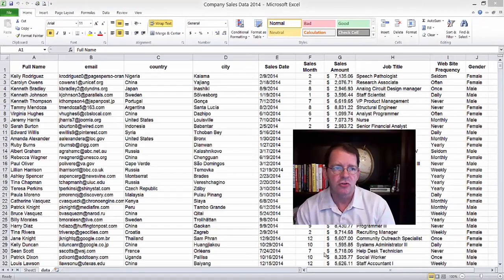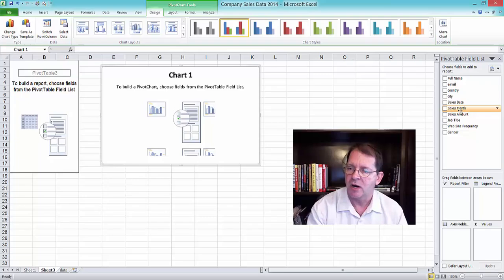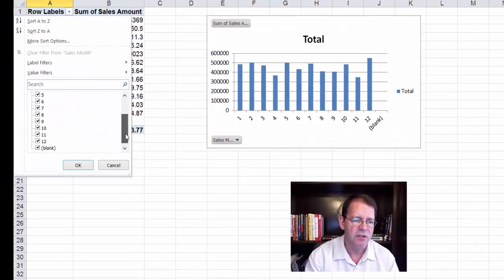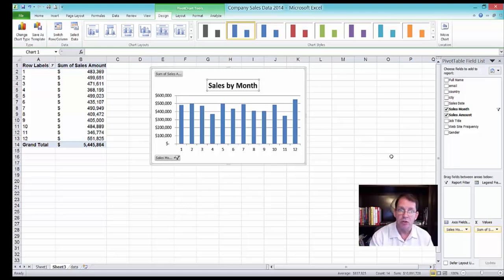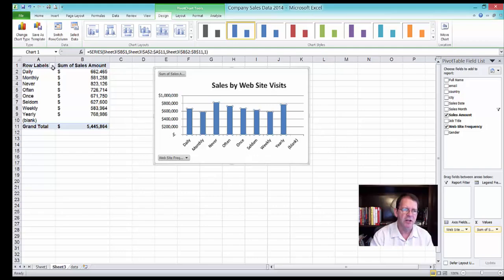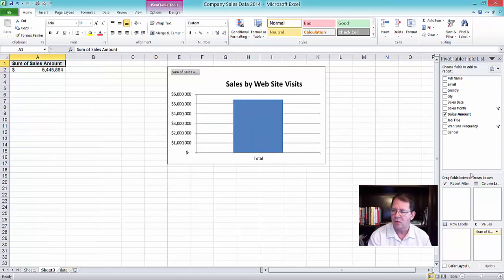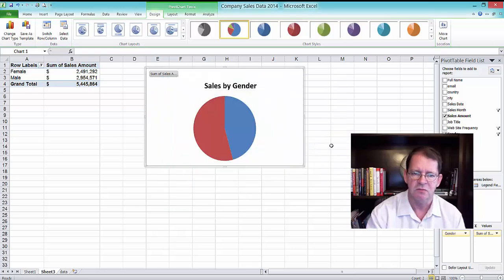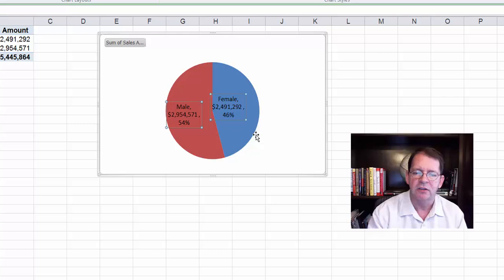Excel Pivot Charts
A picture says a thousand words - right?  It sure does using Excel Pivot Charts.  An Introduction to this powerful Excel feature.